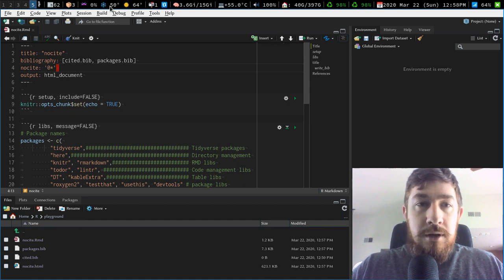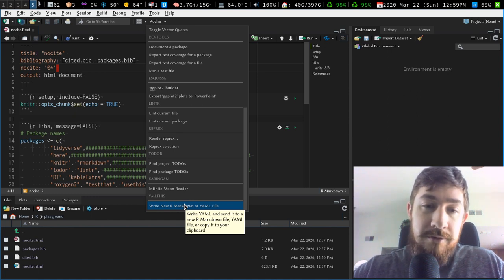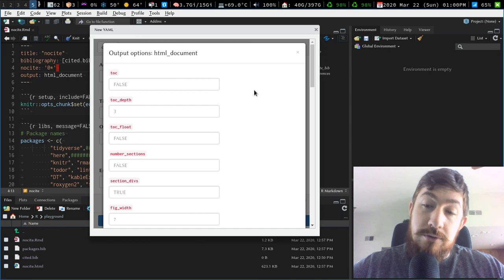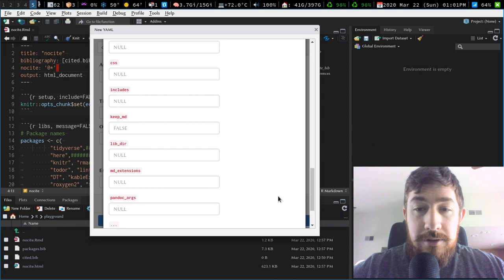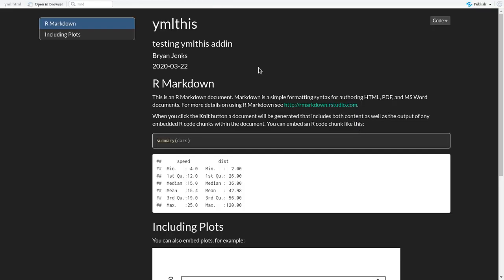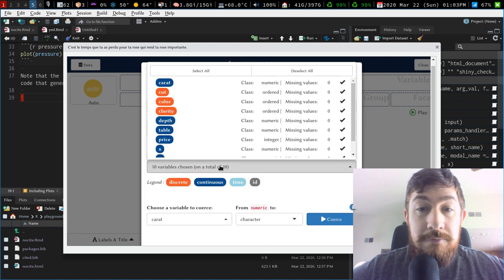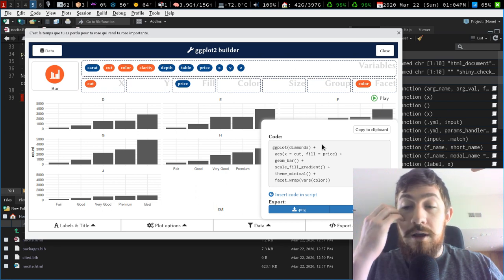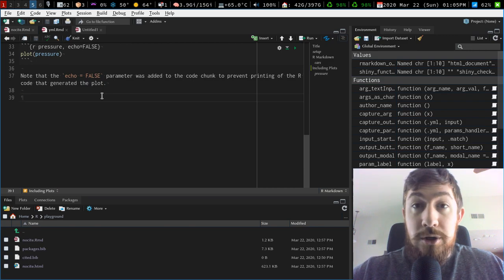RMarkdown and RStudio YMLTHIS Addin for easy YAML